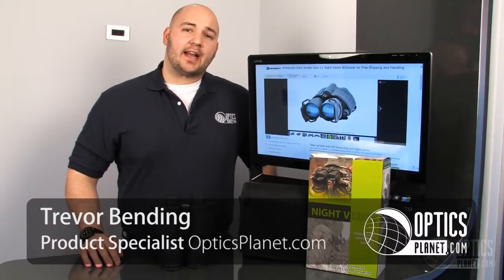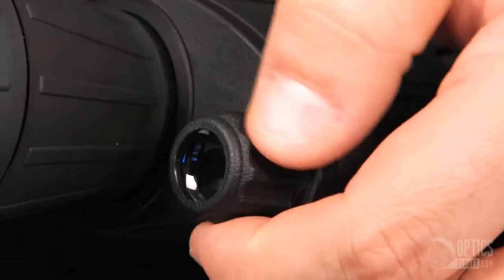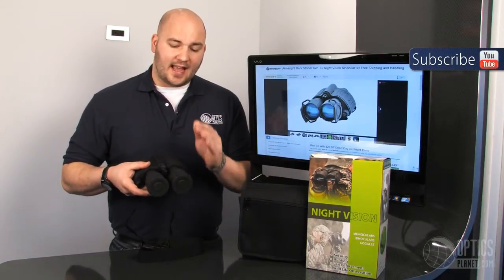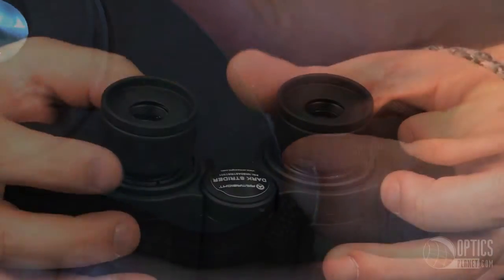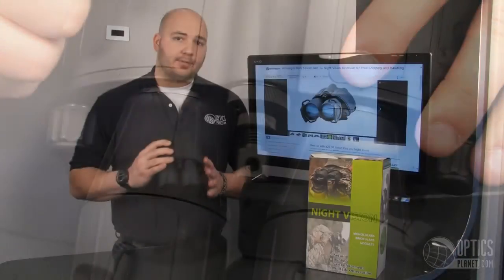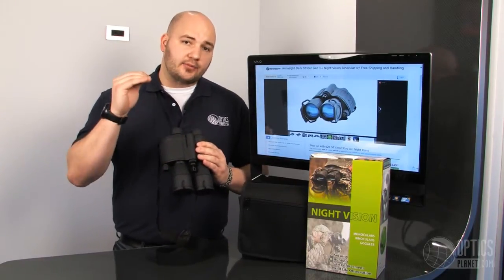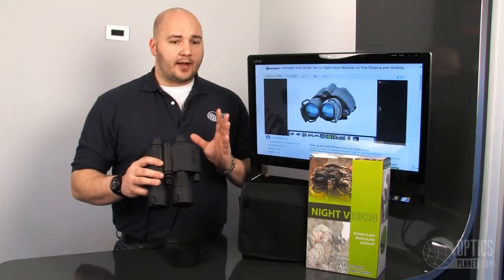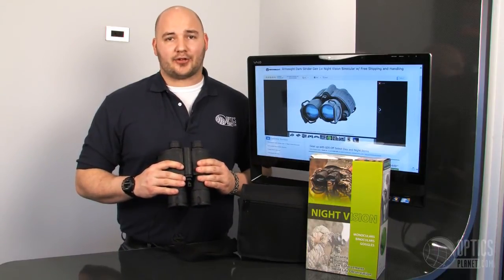Armasight Dark Strider Gen. 1 Night Vision Binoculars - OpticsPlanet.com Quick Look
The Armasight Dark Strider Night Vision Binoculars are a Gen 1 line of night vision. Perfect for entry level users, these NV binoculars will serve a wide range of tactical and hunting functions. With an adjustable IR illuminator, tethered flip caps, and ergonomically-placed functional buttons, it's everything you want from a night vision binocular. Mount it on a tripod or take it with you - the Armasight Dark Strider is built to last. Grab one today at OpticsPlanet.com